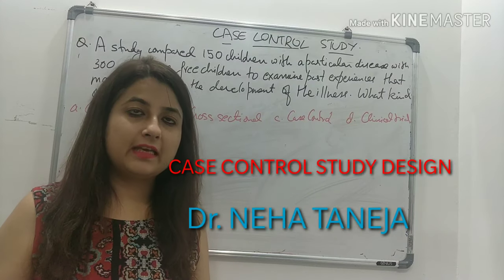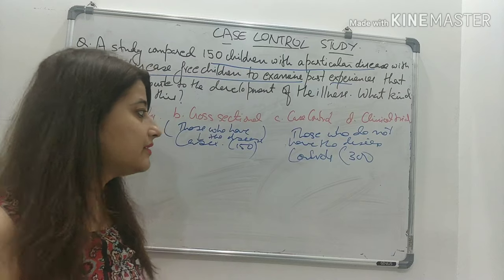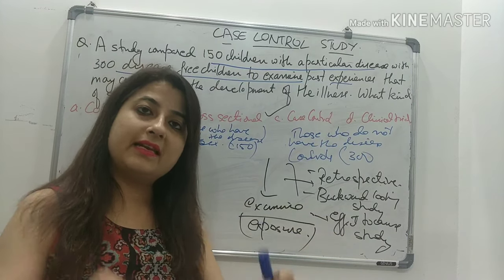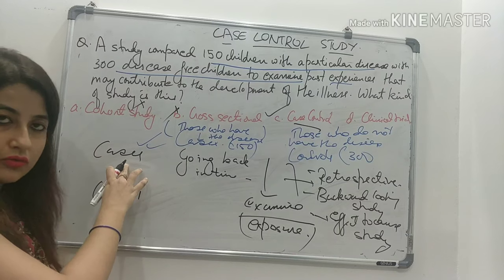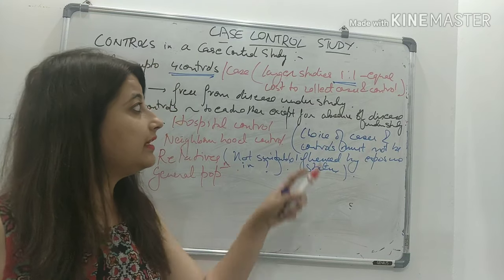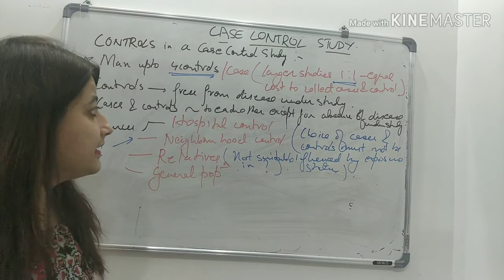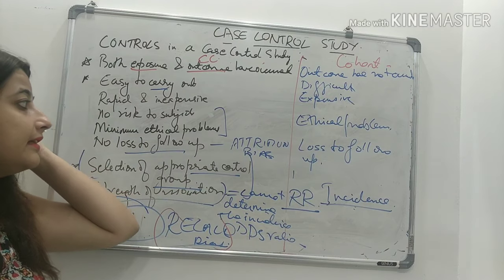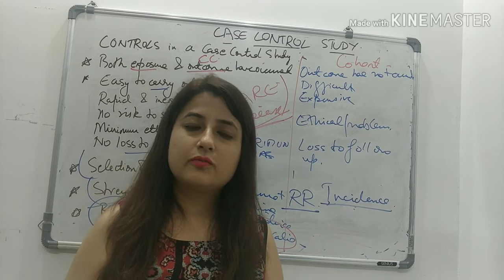CASE CONTROL STUDY DESIGN with MCQs,Community Medicine lecture, PSM tutorials,NEETPG2020,FMGE2020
In this video I shall discuss about Case Control Study in which I shall talk about the design, synonymous, advantages and disadvantagesof case control study. I shall also talk about the difference between a retrospective Cohort Study and a Case Control Study.